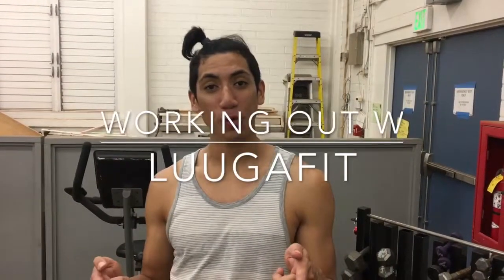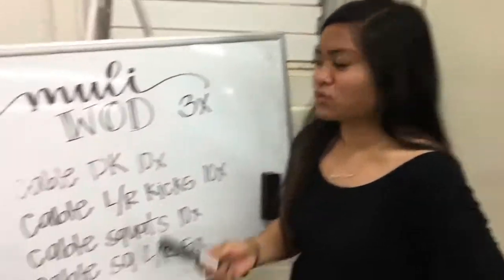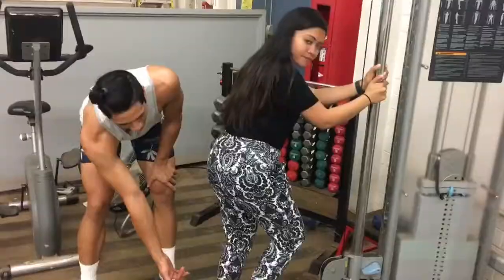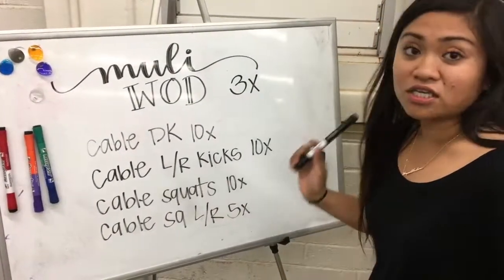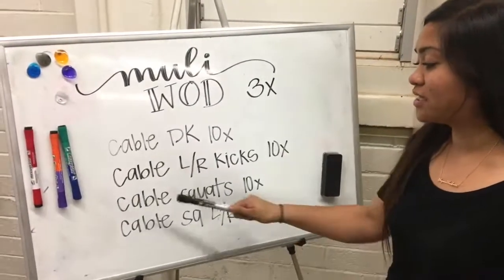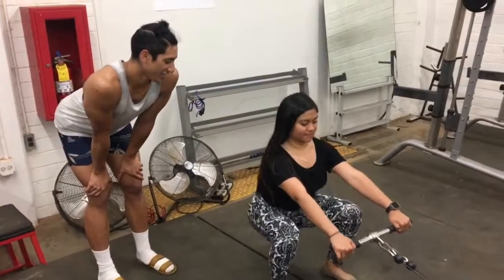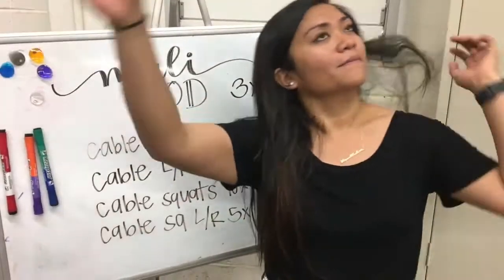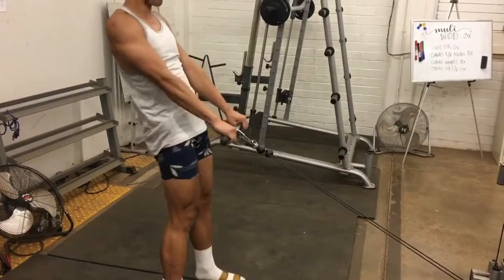Luugafit Muli WOD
Luugafit & mherrrrcfit

Edit by Icyfit